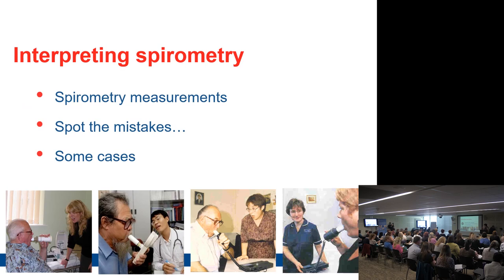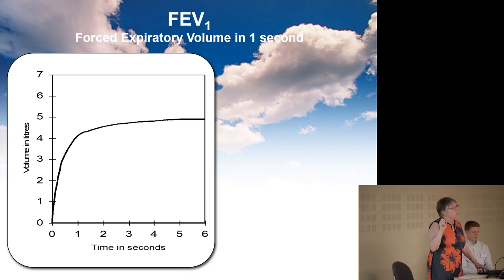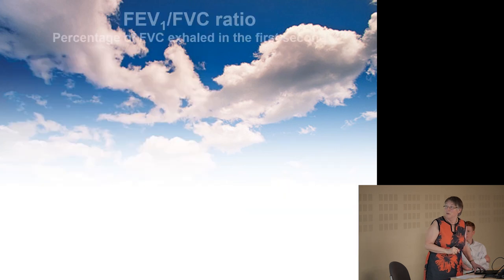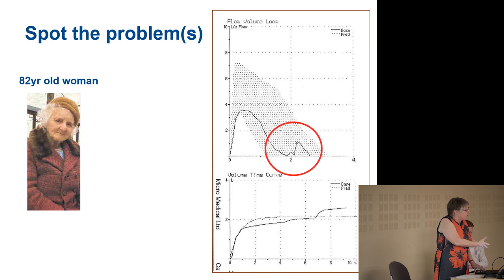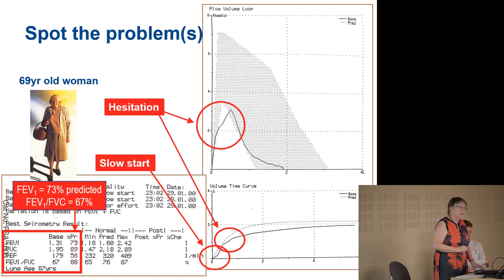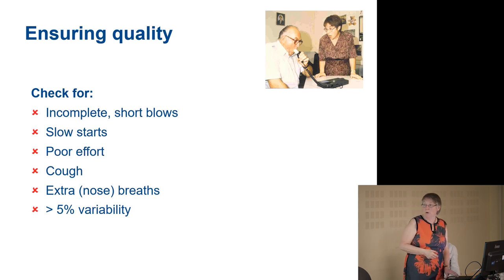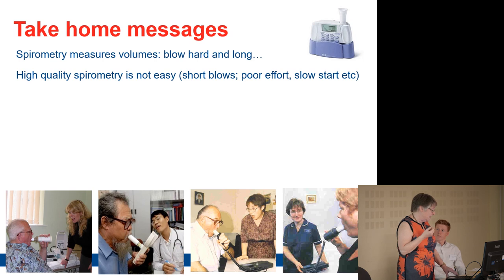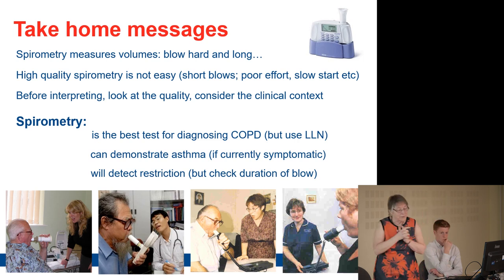Spirometry Interpretation - Prof Hilary Pinnock